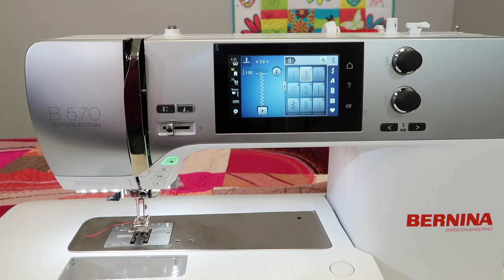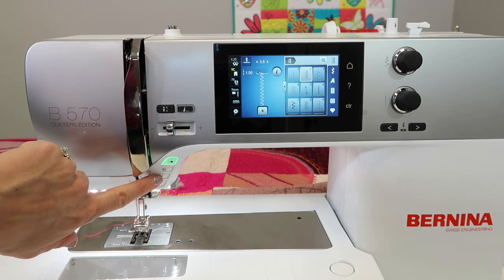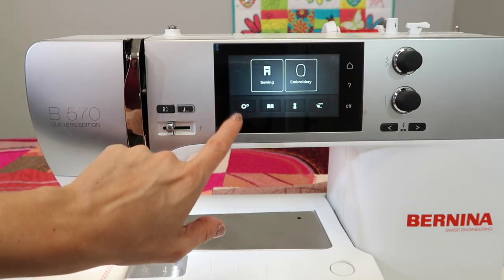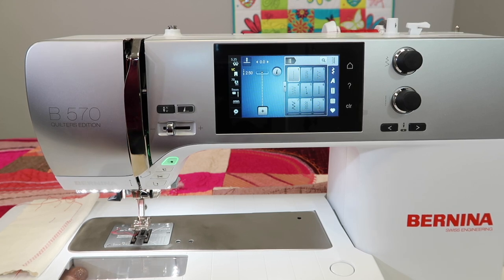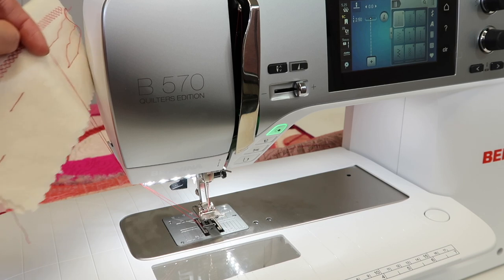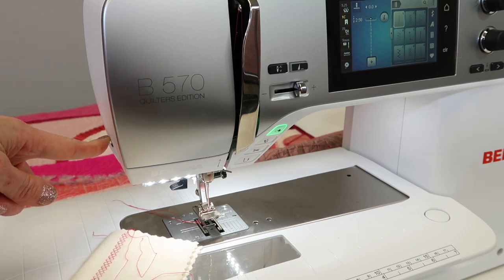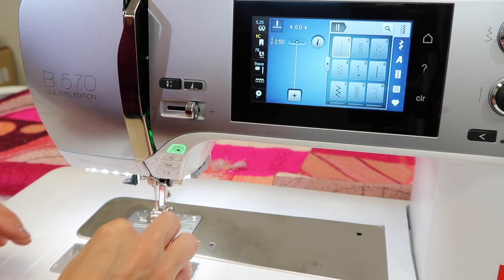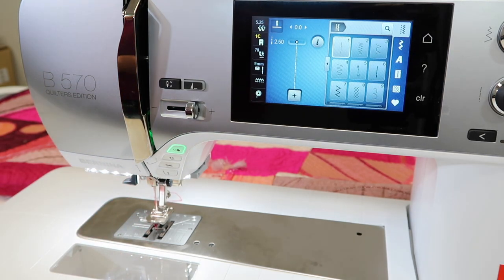BERNINA 570 19 Thread Cutters - You Have 4!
Learn how to correctly use all the thread cutters on the BERNINA 570QE sewing machine.